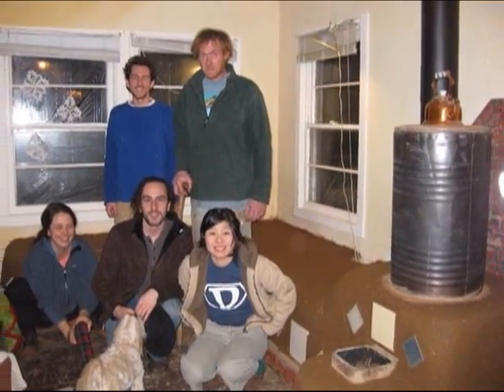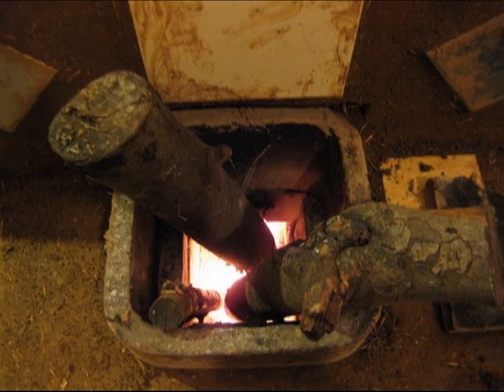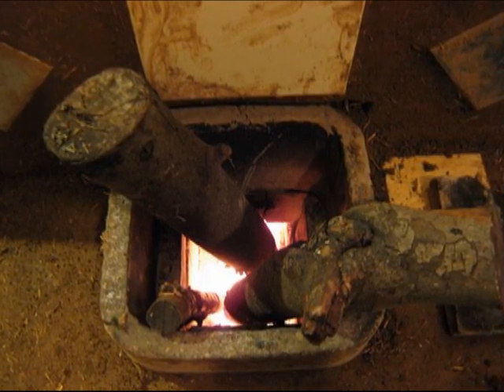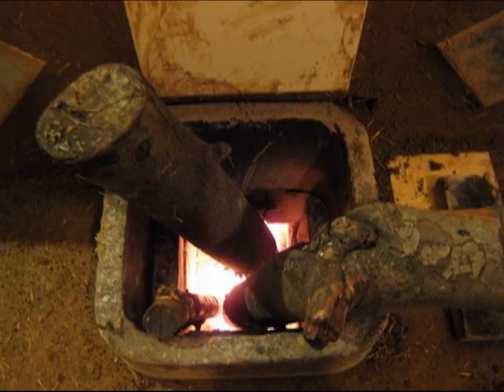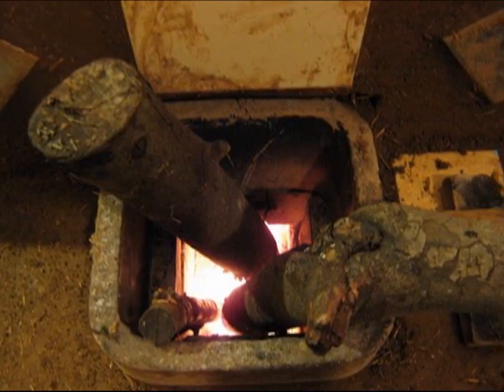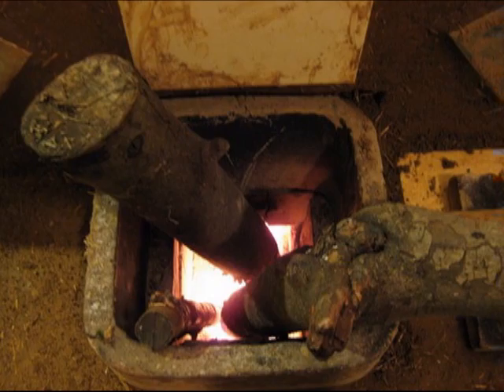wood stove vs. rocket mass heater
How to burn wood efficiently and cleanly.  This is truly sustainable heat.  I cannot think of any form of heat that is more sustainable.  After all, this is just burning the twigs and branches that naturally fall of the trees in your yard.  This may be the biggest thing that can possibly be done to save energy or save electricity.

Ernie Wisner, a wood stove designer in portland, oregon, compares a rocket mass heater to a conventional wood stove.

He used to heat his home with four cords of wood with a wood stove and now burns a half cord of wood each year.  He now burns tree trimmings.

In this video he give us a tour on how the rocket mass heater holds heat throughout the night and into the next day while the wood stove required constant feeding.  My other videos dive into the tutorial aspect.